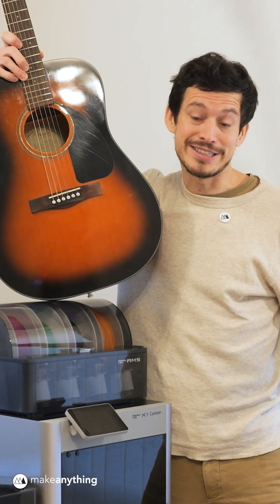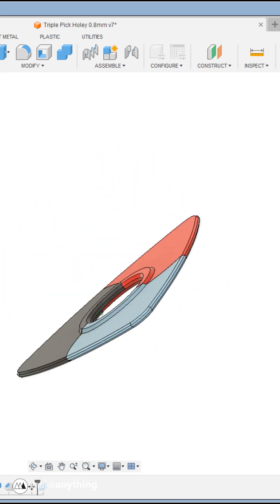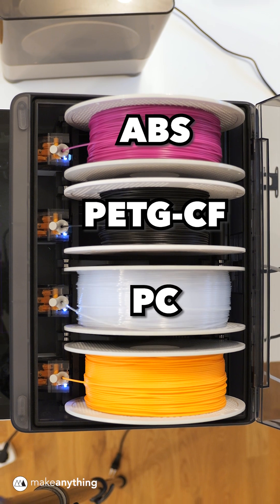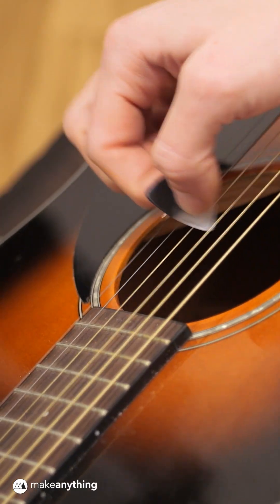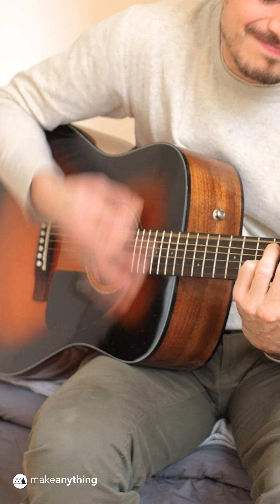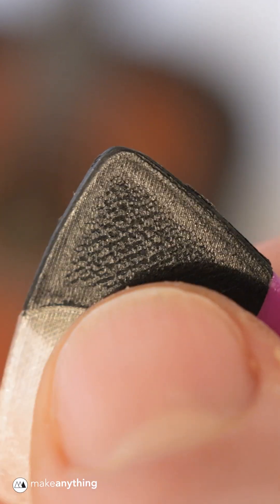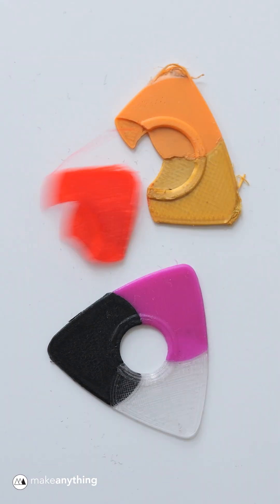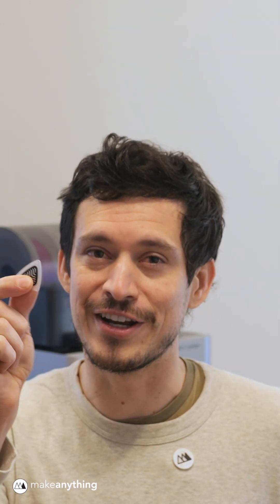The Ultimate 3D Printed Guitar Picks?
Can 3D printed guitar picks be any good? Let's try out some different filaments!